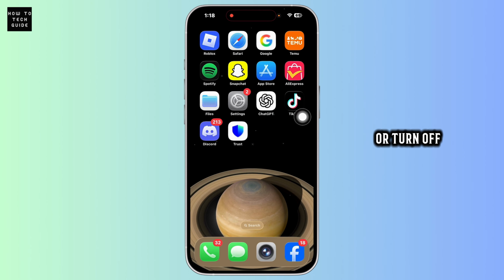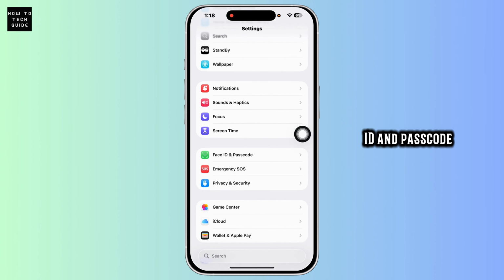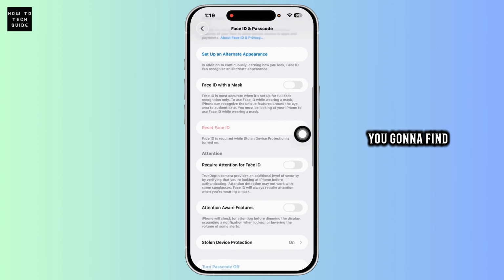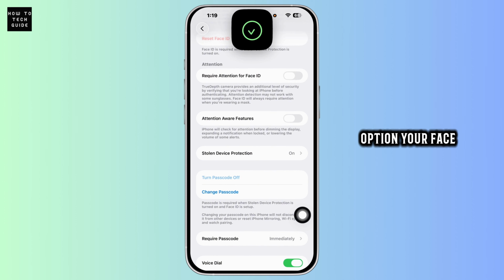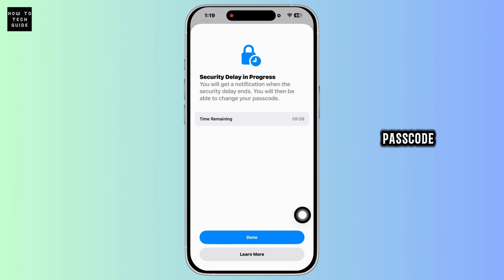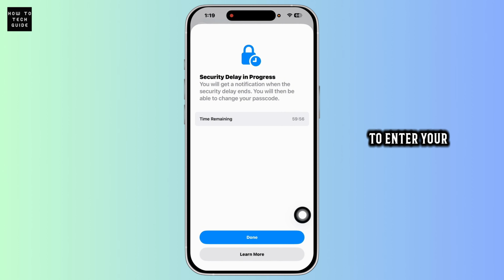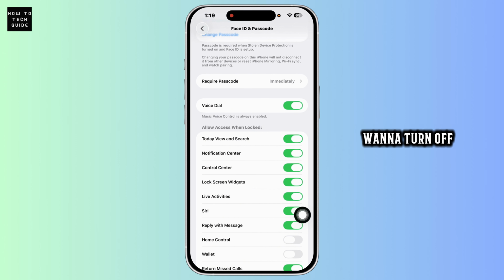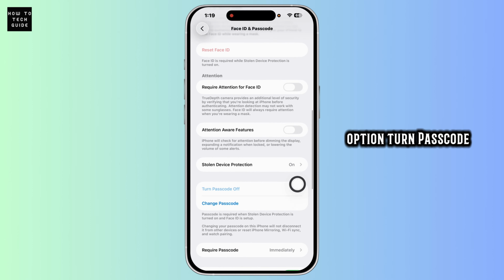How To Change Passcode On iPhone | Turn Off Passcode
Want to change or turn off your iPhone passcode? In this step-by-step 2025 guide, we’ll show you exactly how to update or remove your device’s lock code—whether you're simplifying access or resetting security. From navigating Face ID & Passcode settings to confirming your current code, we break down all the legit steps to safely change or disable your iPhone passcode the right way.

Timestamps:

00:00 – Intro
00:05 – Steps to Change or Turn Off Passcode on iPhone